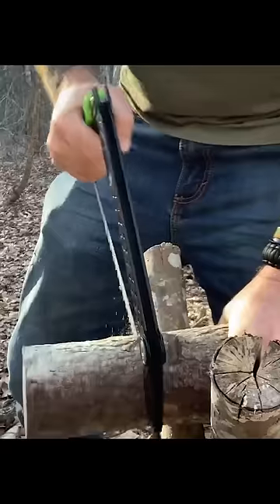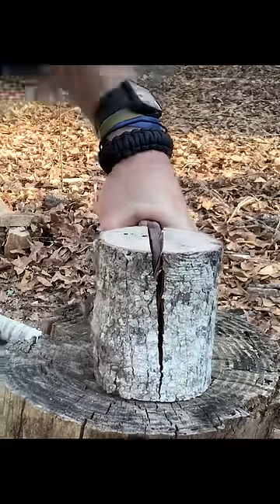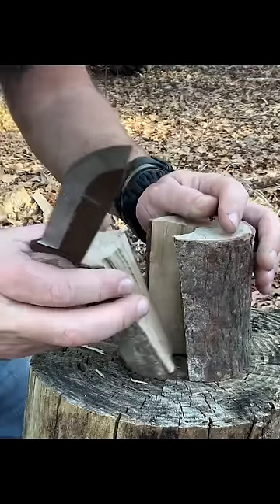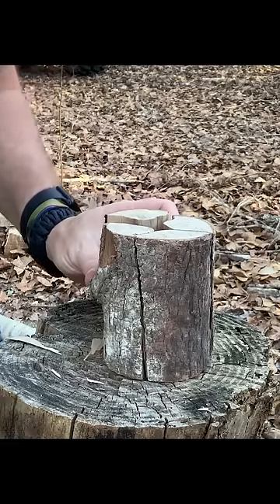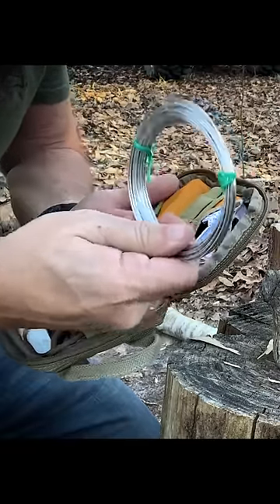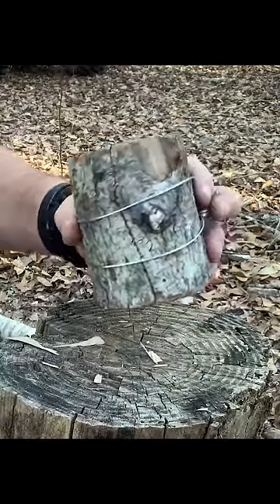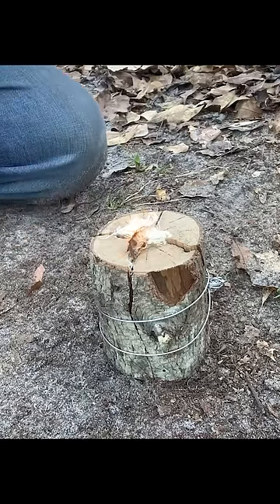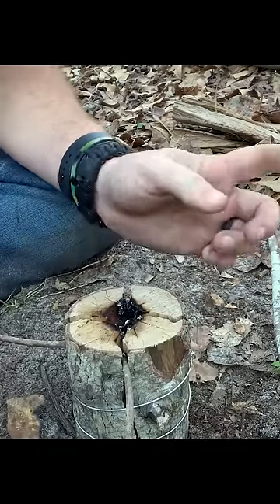Swedish Torch Portable Fire! 🔥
Currin1776 is here to show y'all how to make your own Mini Swedish Torch!